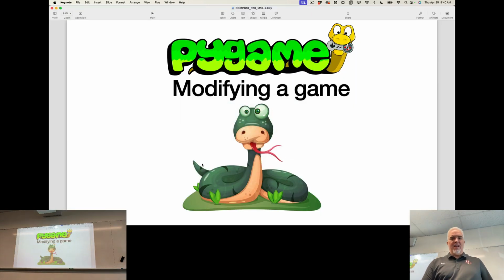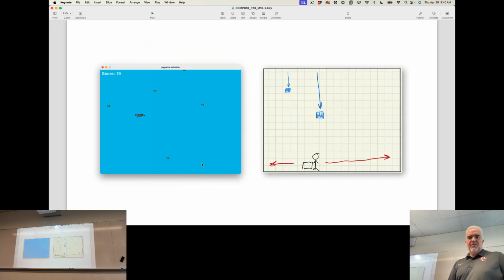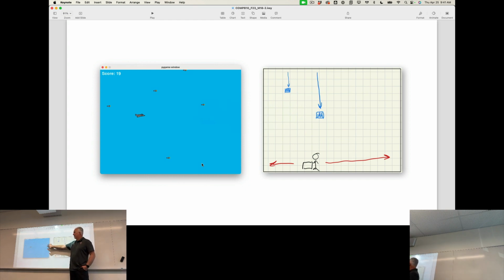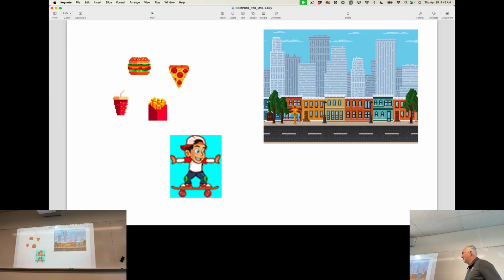Python - Module 18 - Modifying a Pygame Game - Planning Your Game (Spring 2024)